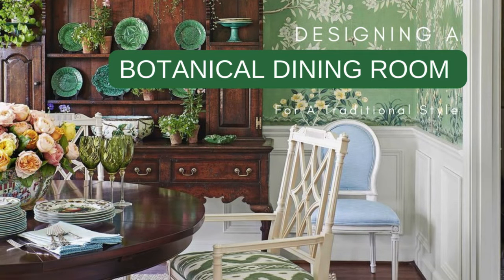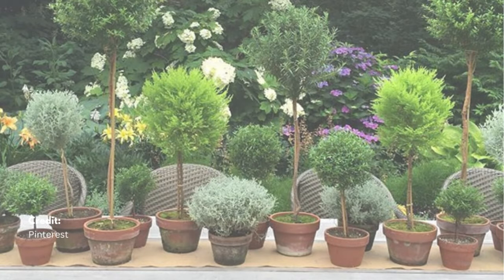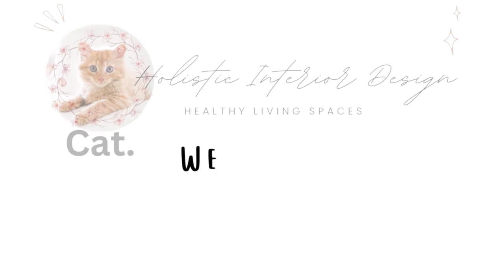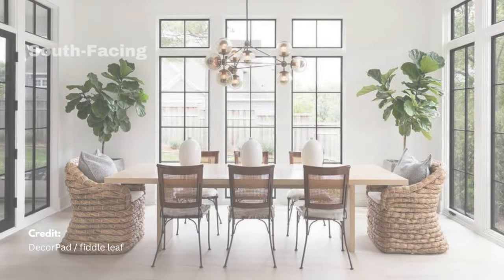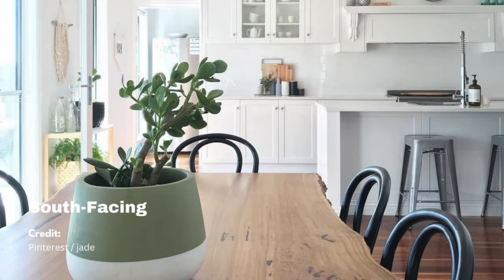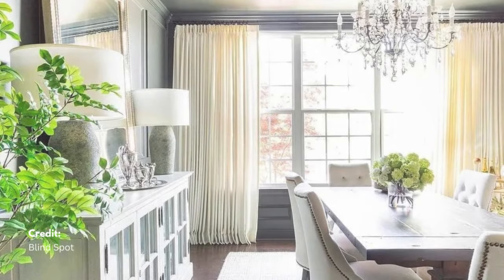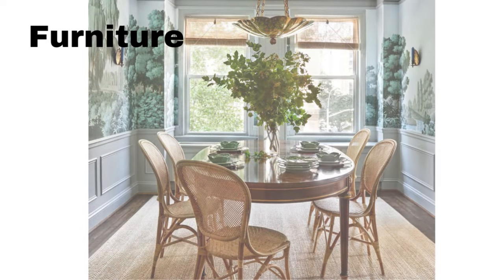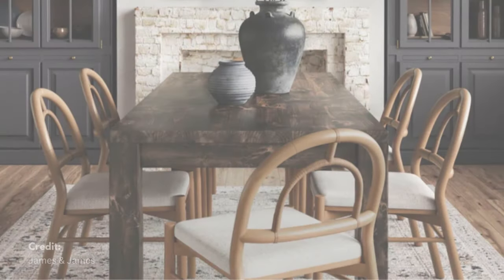Designing a BOTANICAL DINING ROOM | Garden-Like Atmosphere | Calming and Refreshing Environment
Welcome! A botanical dining room is a space designed with natural elements like plants and greenery to create a garden-like atmosphere, similar to biophilic design. It reduces stress, improves mood, and enhances creativity by bringing nature indoors, creating# a calming and refreshing environment. Additionally, it improves air quality and fosters a deeper connection to nature, benefiting overall mental health.

0:00 Introduction
0:38 Choose Plants Wisely
1:02 Green Walls and Wallpaper
1:39 Natural Lighting
2:05 Natural Materials
2:45 Botanical Art and Decor
3:19 Colors